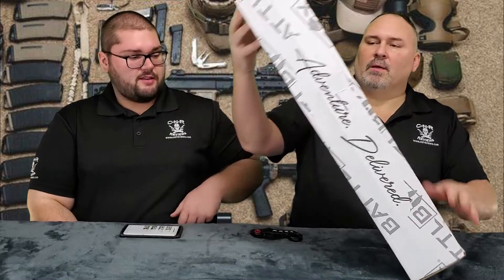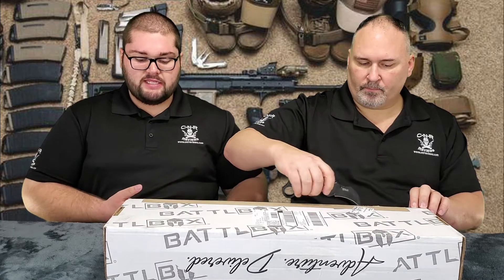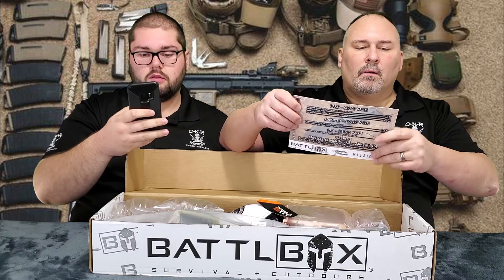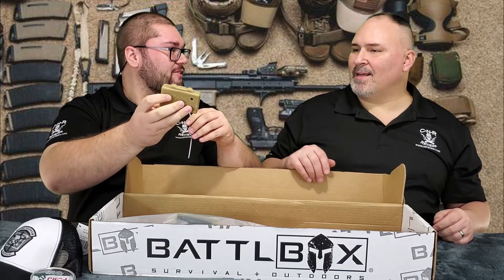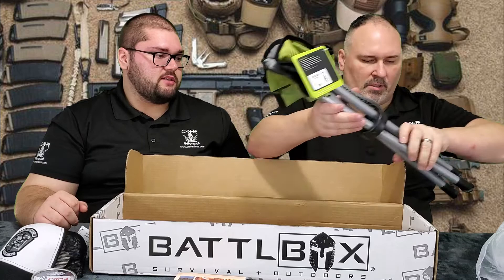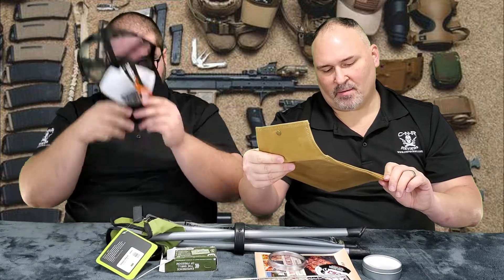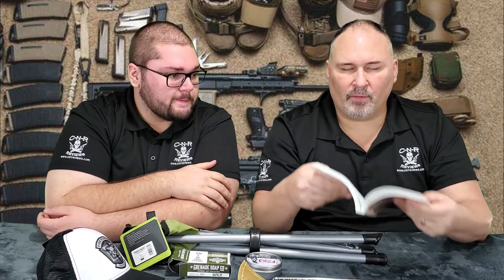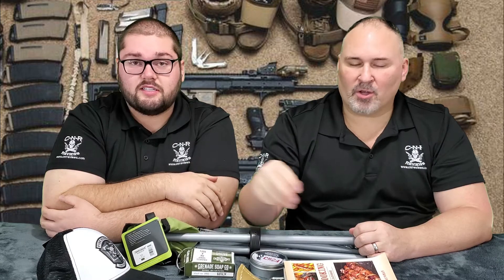Unboxing BattlBox Mission 56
Unboxing Mission 56 from Battlbox

GEAR USED FOR OUR VIDEOS
Camera holder with mic
Action Cams
Table Cover
Green Screen
Photo. Lights